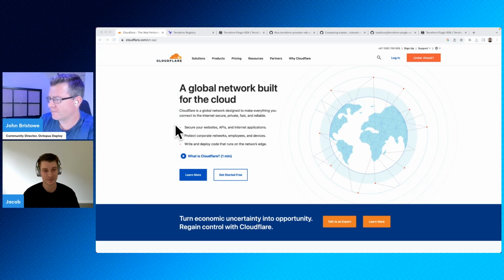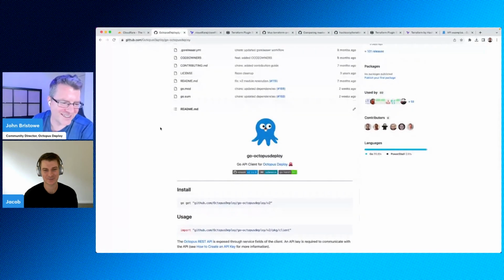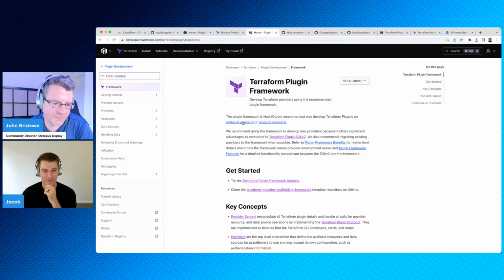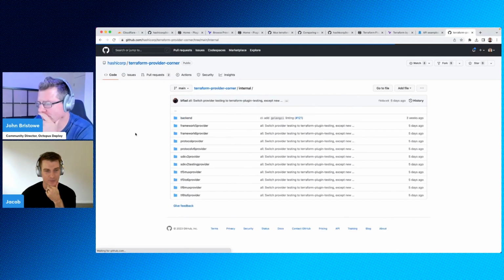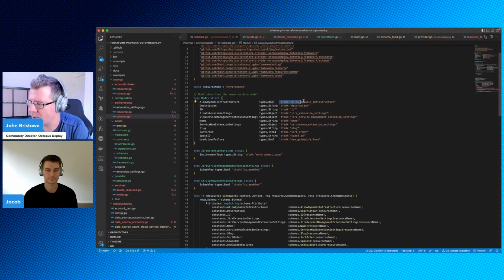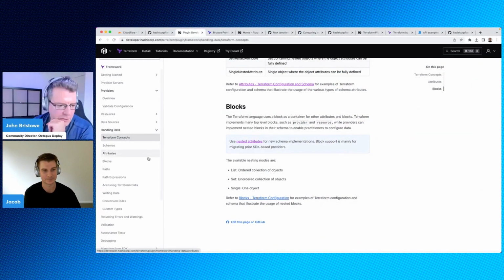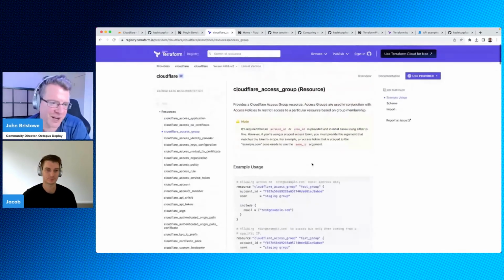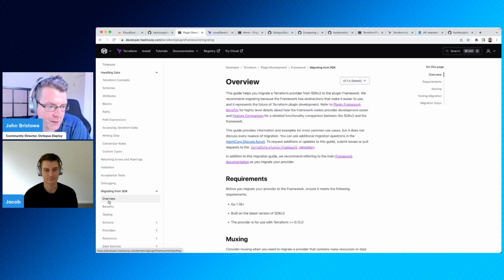Terraform Providers and the Terraform Plugin Framework with Jacob Bednarz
Host(s): John Bristowe (@jbristowe)
Guest(s): Jacob Bednarz (@jacobbednarz)

In this episode of Inside DevOps, John Bristowe has an in-depth discussion with Jacob Bednarz about the joys and frustrations 😉 of building and maintaining a Terraform provider. They discuss the nuances of the Terraform Plugin SDK vs the Terraform Plugin Framework and share a number of tips and tricks worth knowing when building a Terraform provider.

Jacob Bednarz is a System Engineer for Cloudflare. He maintains the Terraform provider for Cloudflare.

CHAPTERS:
0:00 Introduction
1:08 What is Cloudflare?
2:23 Cloudflare Provider on Terraform Registry
2:50 Cloudflare API
2:23 Cloudflare Provider on Terraform Registry (Redux)
3:20 Terraform 101
5:50 Back to the Cloudflare Provider for Terraform
6:02 What is a Terraform Provider?
7:05 Octopus REST API
8:11 Back to the Cloudflare Provider for Terraform (Again)
9:38 Cloudflare Go API client
11:28 Terraform Plugin SDK v2
14:30 Terraform Plugin Framework
19:39 Muxing/Multiplexing for Terraform Protocols
24:06 Code example for Multiplexing (Octopus Deploy Provider)
26:23 Migrating to Terraform Plugin Framework
27:30 Code example (Cloudflare Provider)
28:40 Terraform Provider Scaffolding Framework
29:14 Terraform Provider Corner
30:50 Miscellaneous tips and tricks
33:20 Cloudfare Provider (Redux)
35:14 Documentation and Schemas
37:15 Example: Models and Schema in Plugin Framework
39:37 Example: Models in Cloudflare Provider
41:35 Plan modifiers and validators
44:10 Schema attributes and blocks
48:08 Create resources
53:56 Read resources
54:30 Update and delete resources
55:13 Managing private state
55:56 Import state
57:35 Doc generation
1:00:06 Random highlights
1:02:41 Migration tips
1:04:04 Wrapping up